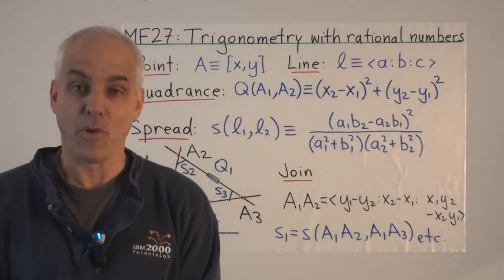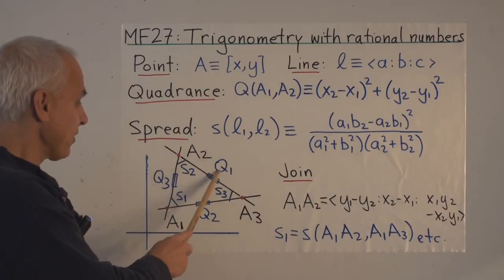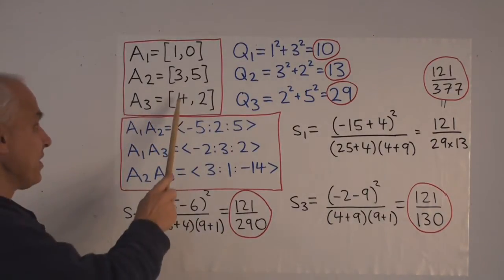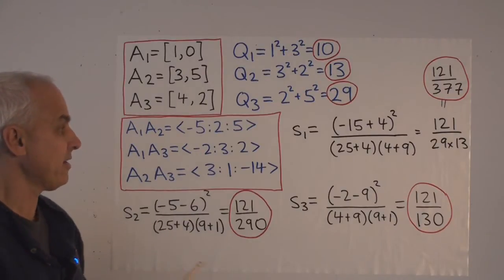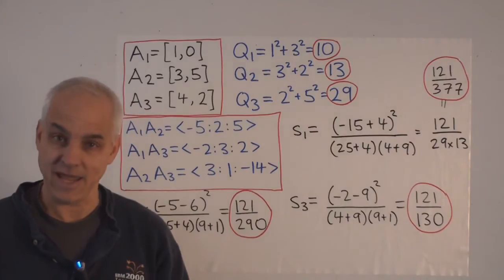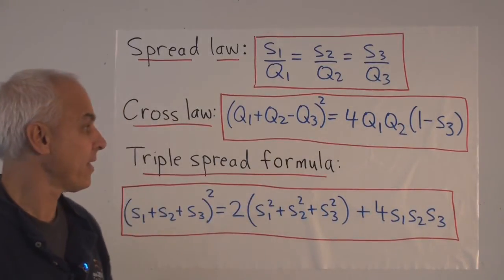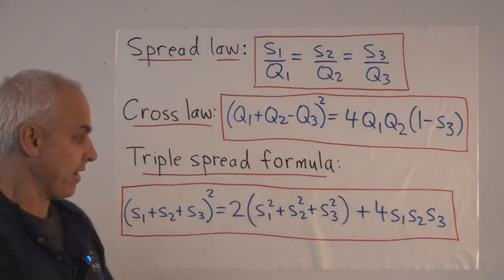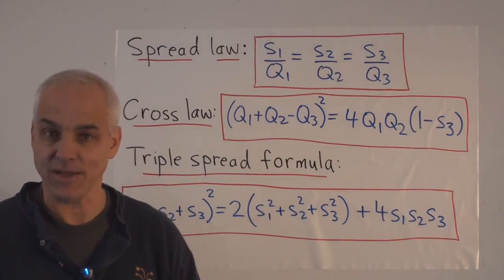Trigonometry with rational numbers | Arithmetic and Geometry Math Foundations 27 | N J Wildberger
Rational trigonometry works over the rational numbers, and allows us a more elementary and logical approach to the basics of trigonometry. This video illustrates the Spread law, the Cross law and the Triple spread formula. These are among the most important formulas in geometry, indeed in all of mathematics, and they allow us to recast trigonometry into a simpler and more computationally elegant subject. See the WildTrig YouTube series for lots of applications of these laws.

Video Contents:
00:00 Trigonometry expressed in terms of quadrance and spread
02:24 Illustrating how to compute with quantities
05:50 Spread law, Cross law, Triple spread law